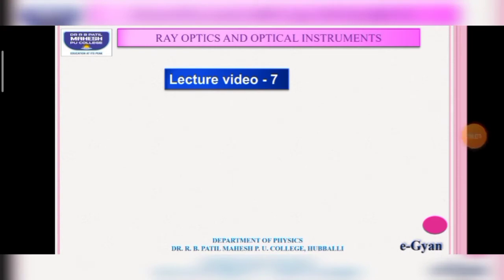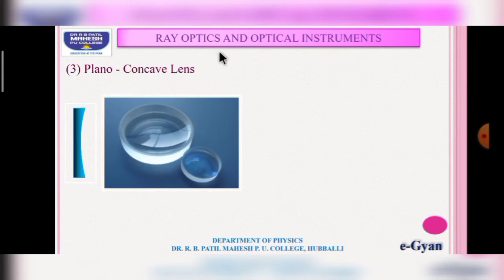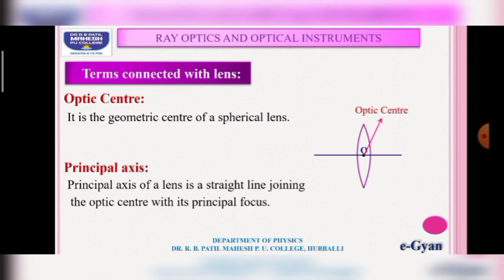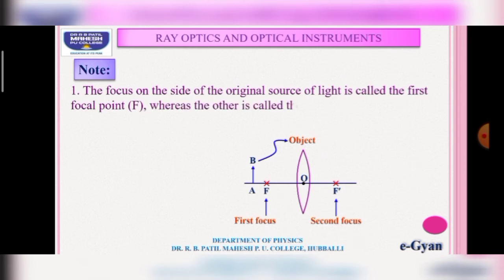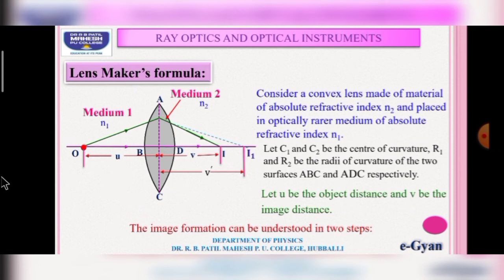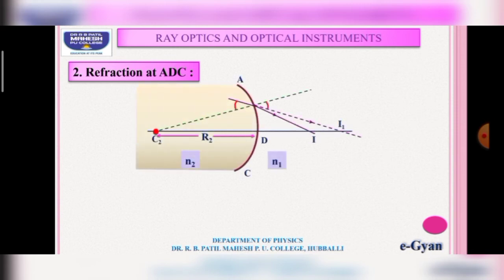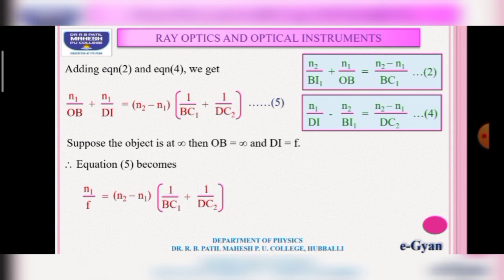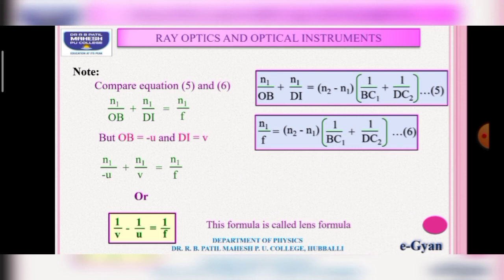Ray Optics & Optical Instruments Lecture 7